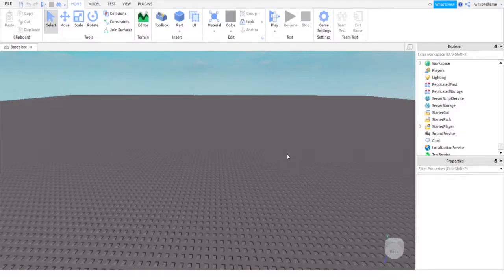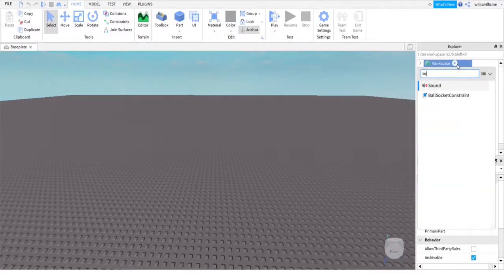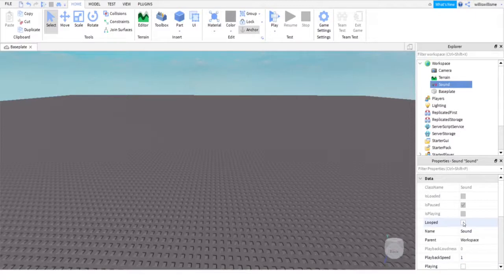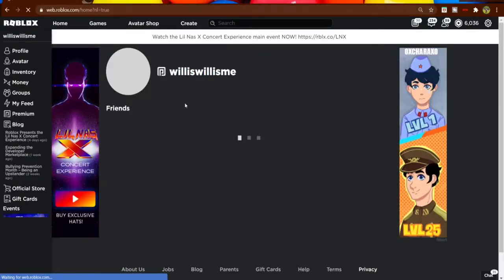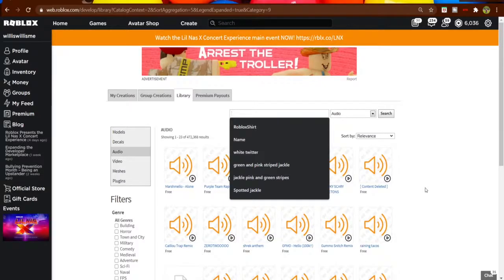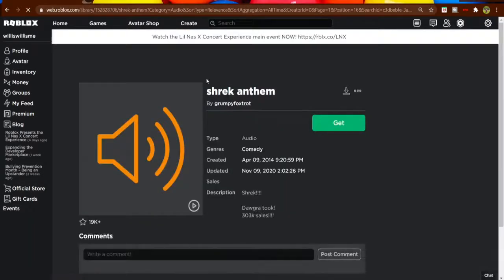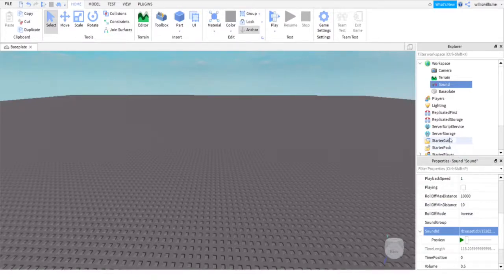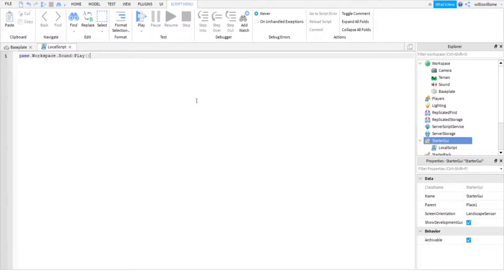ROBLOX Studio | How to add custom sound into your game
In this video I show you how to set a custom sound/audio and loop it in roblox studio!

Title: ROBLOX Studio | How to add custom sound into your game